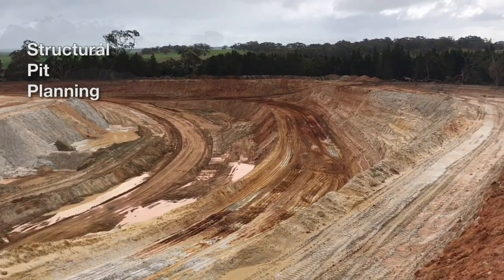2018 Premier’s Awards - Hanson winner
2018 Premier’s Awards in Energy and Mining
Award category:
Resources Sector – Excellence in Innovation – Environmental Management
Award winners:
Hanson for their project "Rowland Flat Sand Quarry: progressive rehabilitation”.
The Awards are supported by the Department for Energy and Mining, South Australia.